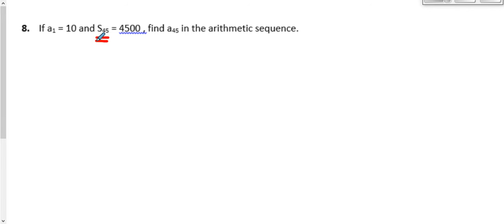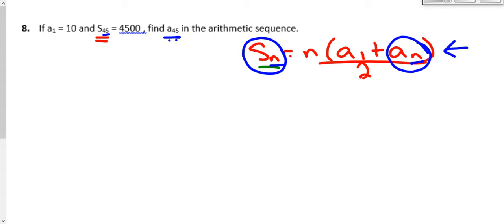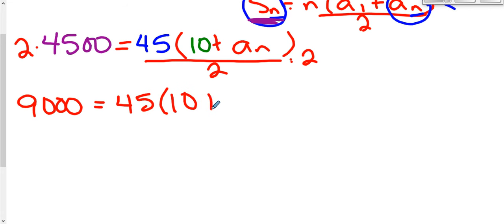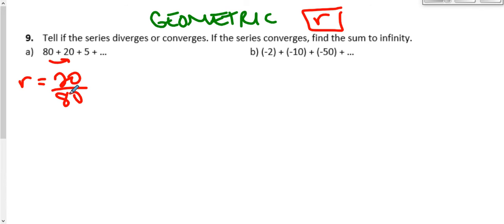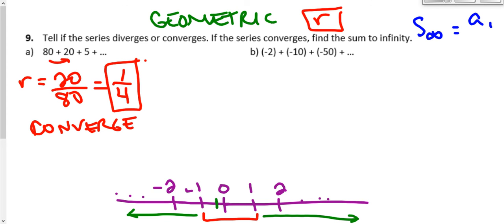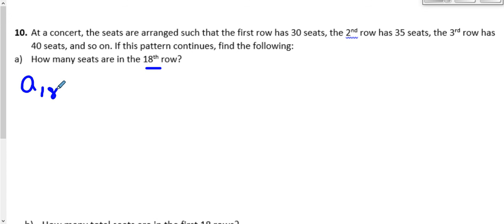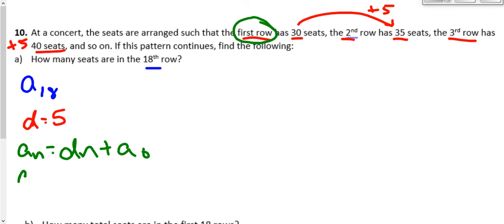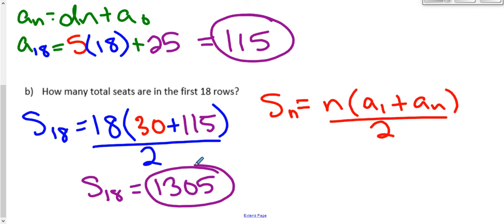Unit 8 Review Solutions Questions 8-10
Unit 8 Review- Sequences and Series Questions 8-10